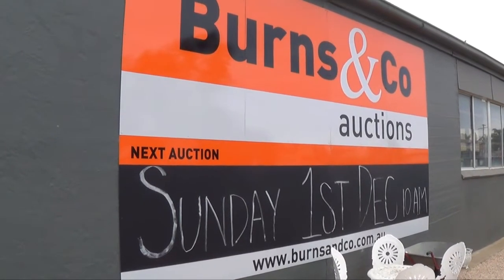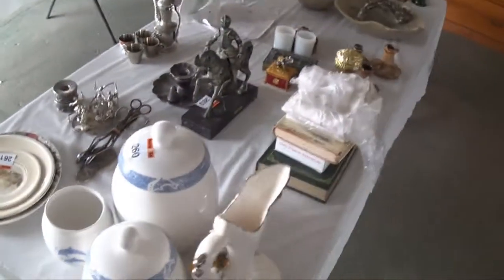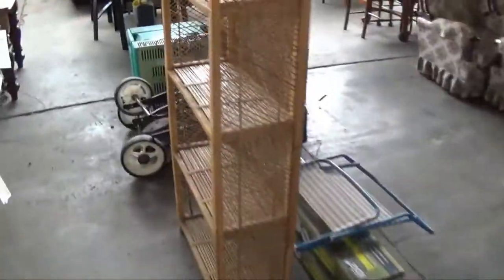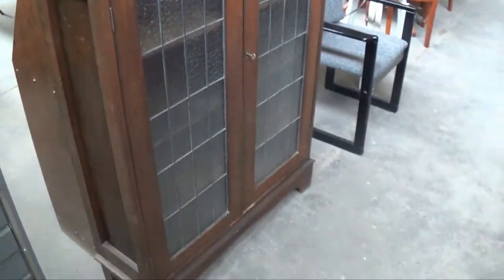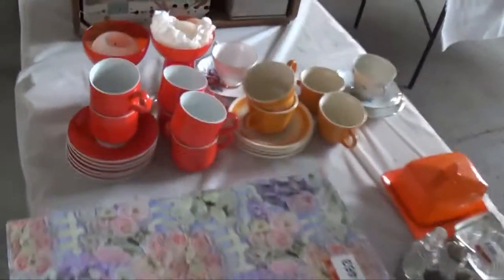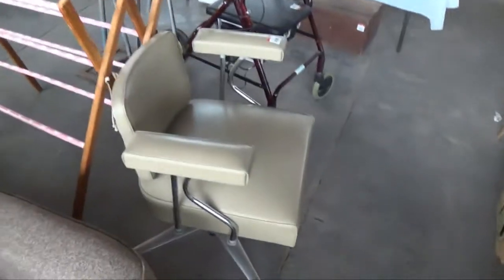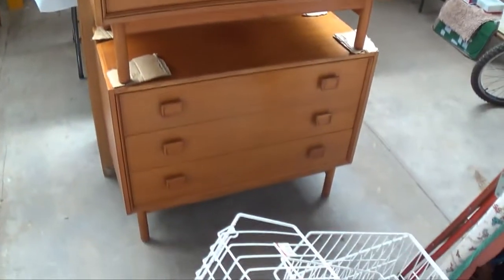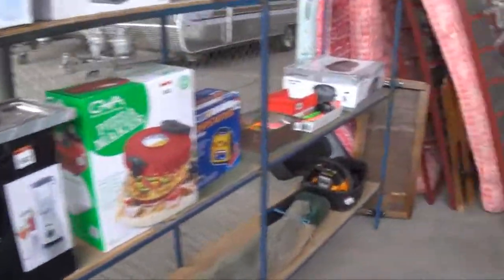Burns and Co Mildura December Auction